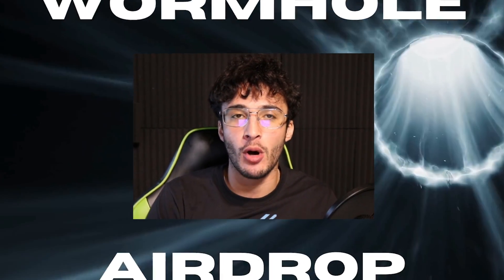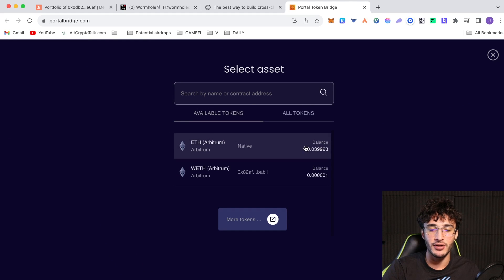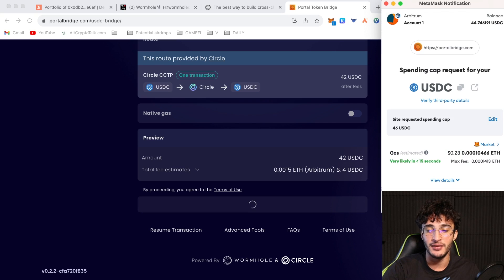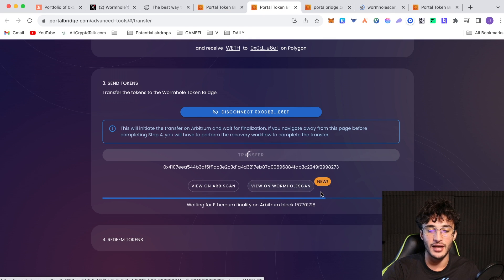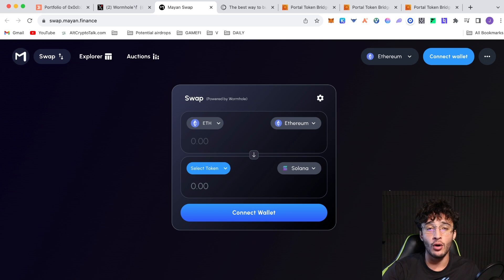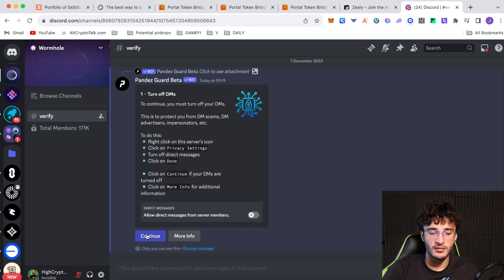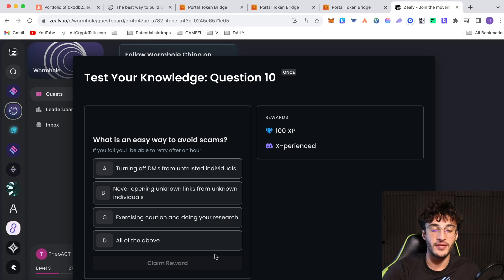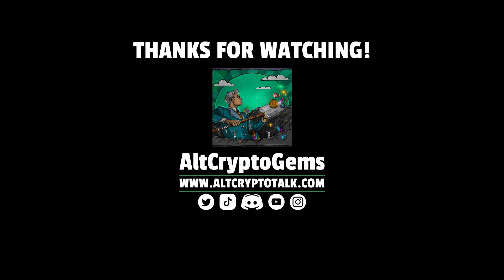Wormhole Airdrop Tutorial [CONFIRMED TOKEN!]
Layer Zero has some new competition that is also doing an airdrop. Let me introduce you to the Wormhole protocol. This video will show you how to qualify for the Wormhole ($HOLE) airdrop!

Time Stamps
0:00 Intro
0:47 Wormhole Portal Bridge
7:40 Carrier Bridge
9:02 Mayan Finance Swap/Bridge
10:24 Wormhole Zealy
14:27 Conclusion
15:49 Outro & Promo